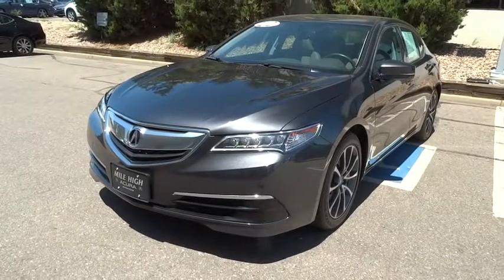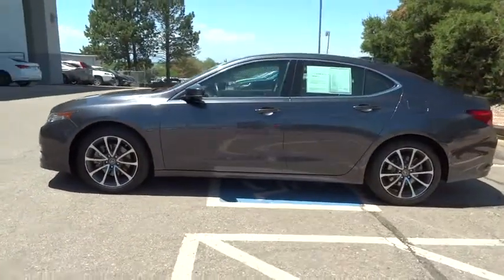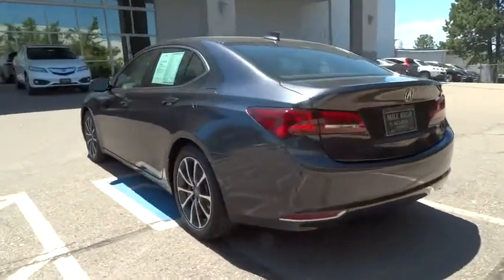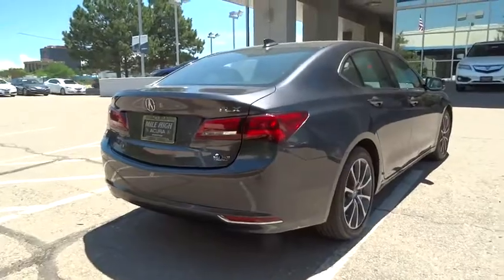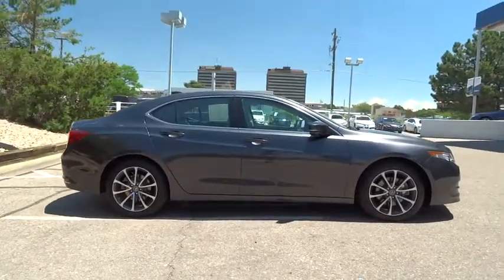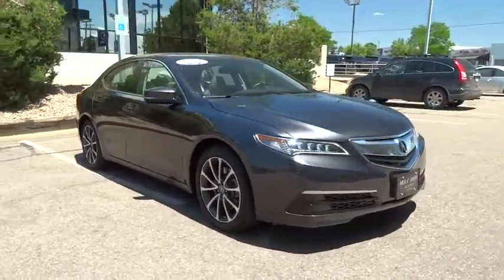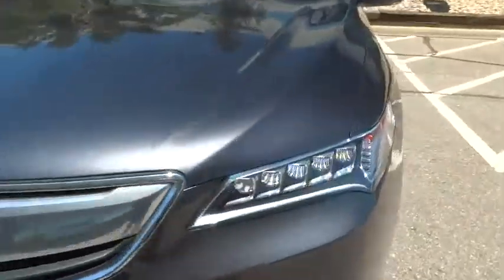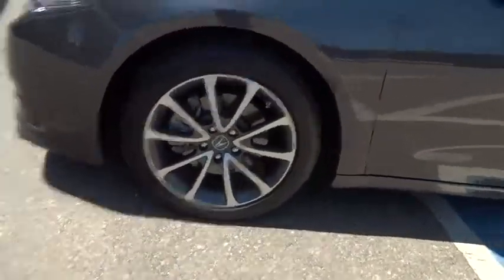2015 Acura TLX Denver, Aurora, Centennial, Parker, Highlands Ranch, CO PA22064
2015 Acura TLX

Acura Certified and 3.5L V6 SOHC VTEC 24V. Switch to Mile High Honda! Perfect Color Combination! Do you want it all, especially low miles? Well, with this outstanding-looking 2015 Acura TLX, you are going to get it.. Acura Certified Pre-Owned means you not only get the reassurance of a 12mo/12,000 mile limited warranty, but also up to a 7yr/100k mile powertrain warranty, a 182-point inspection/reconditioning, 24/7 roadside assistance, trip-interruption services, rental car benefits, Acura Concierge Service, and a complete CARFAX vehicle history report. This car will take you where you need to go every time...all you have to do is steer! All prices include Dealer Handling fee of $499. Call us with any questions.